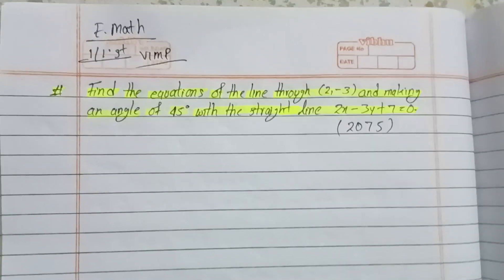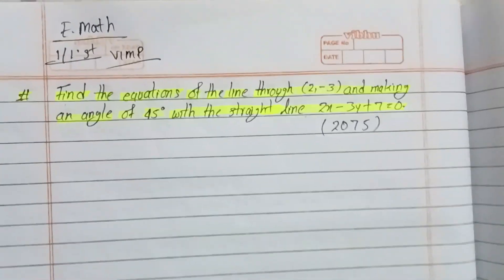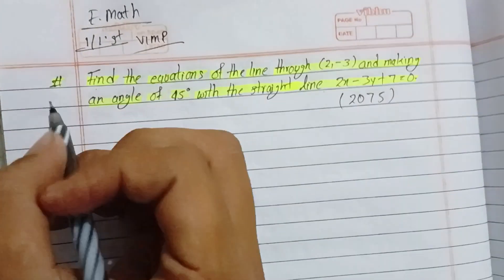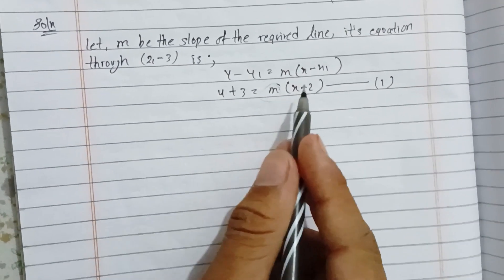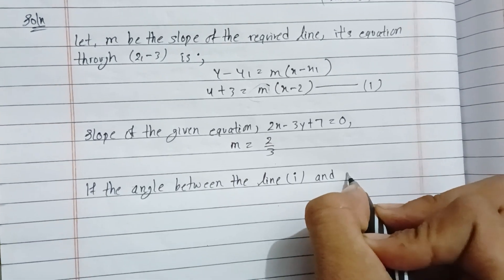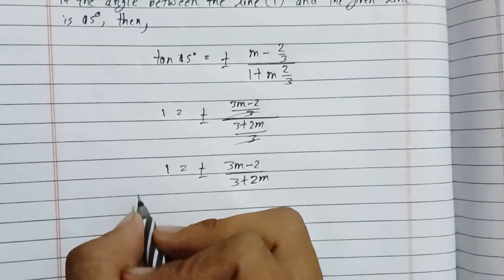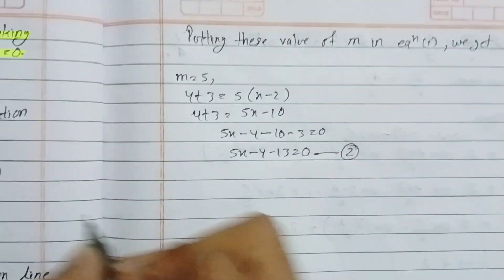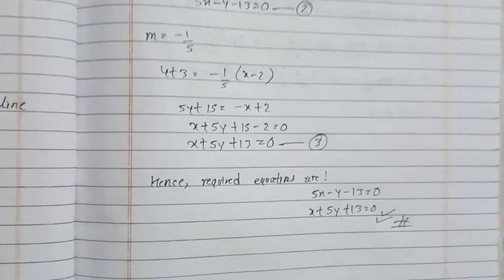DCE - First Semester | Engineering Mathematics Imp Model Qn For Exam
We provide you Diploma in civil engineering all semester important questions, paper models and notes. In this vedio we upload first semester math imp question.

Diploma in civil engineering first semester math imp question

Derivative long Questions
Derivative Fixed Model Qn

limit long Questions

All Chapter imp question for exam

Diploma in civil engineering important questions

First semester math imp question

Ctevt Ctevt

Engineering mathematics imp question

Keep supporting 🤎

Comrade